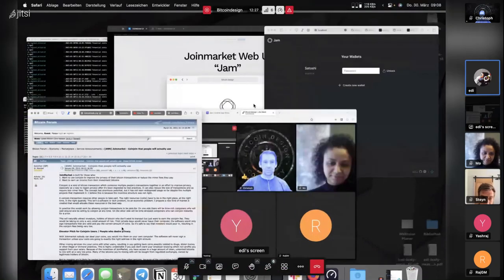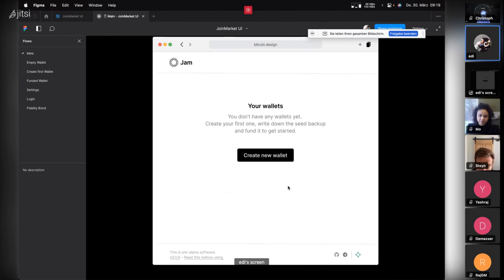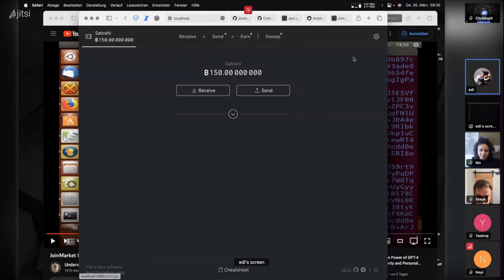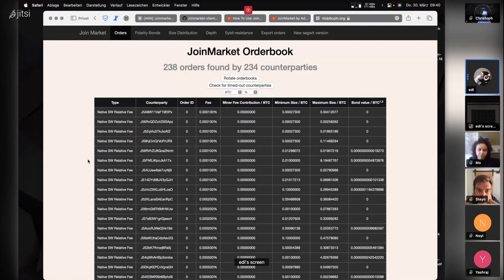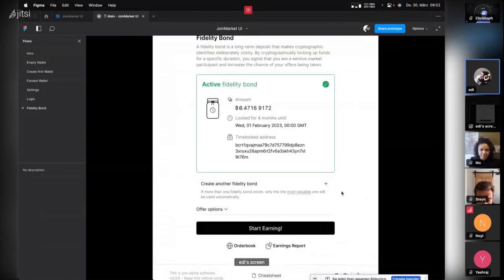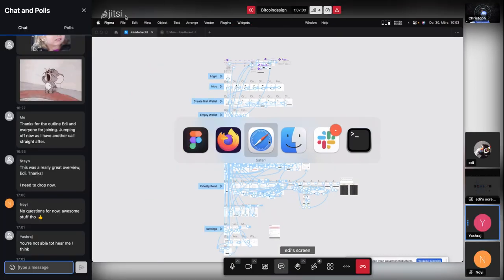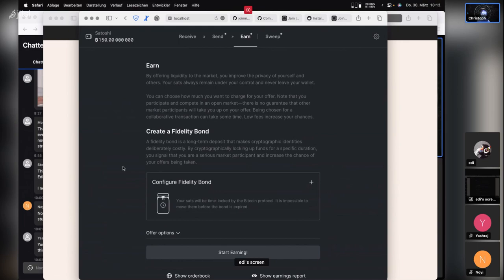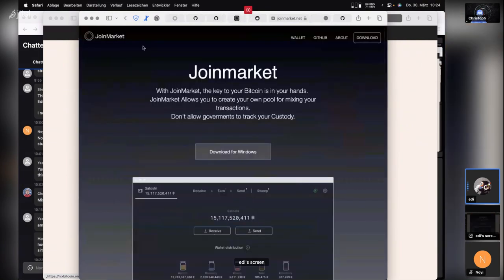Design Review: Jam - JoinMarket Web UI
Edi gave us the story behind the project and a detailed walkthrough of the current and upcoming states of the application. It is a market-based tool for improving your unchain privacy in bitcoin to prevent unwarranted snooping on your financial activity.

00:00:00 General intro
00:01:15 Project intro & background
00:08:20 Research & prototype
00:10:50 Design system overview
00:12:43 First use & cheat sheet
00:17:10 Receiving
00:19:10 Jars (mixing wallets)
00:24:30 Settings
00:26:30 Sending
00:32:50 Earning
00:39:10 Fidelity bonds
00:49:22 The scheduler
00:53:40 Jar UX details
00:55:15 Open conversation
00:57:00 Taming complexity
01:12:15 Bounty
01:17:50 Join the project